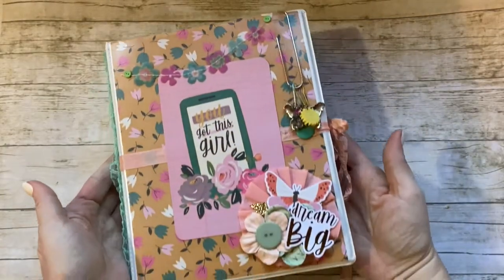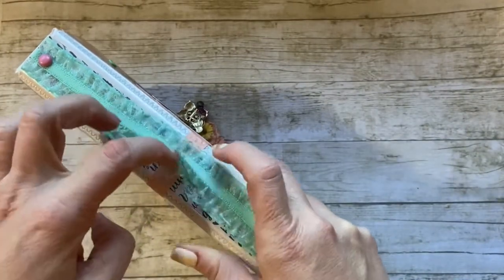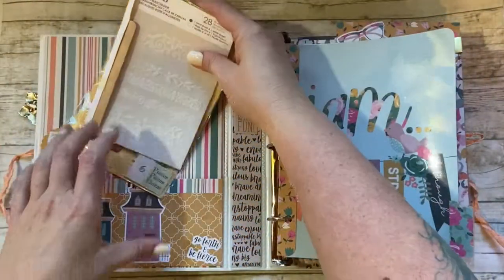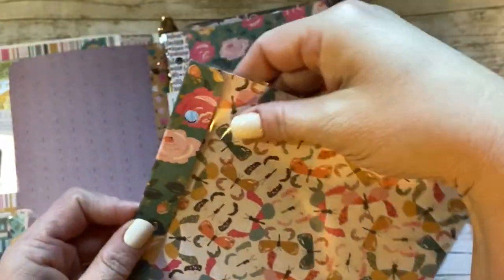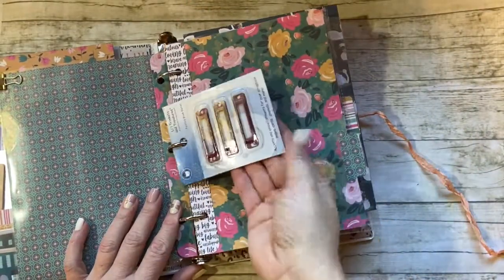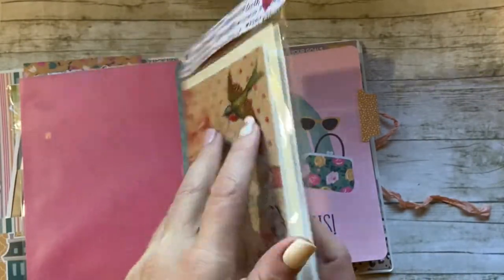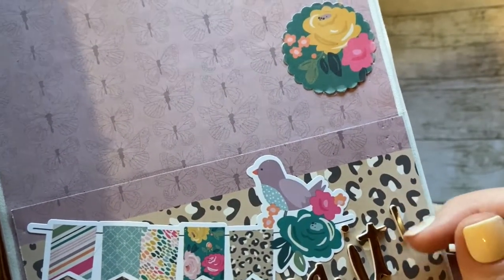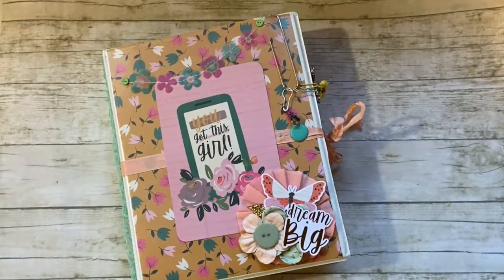Ephemera Binder | Flip Through